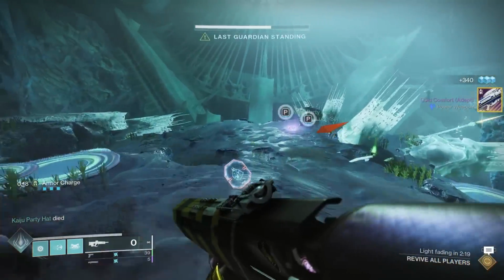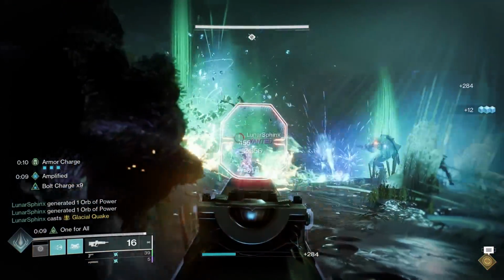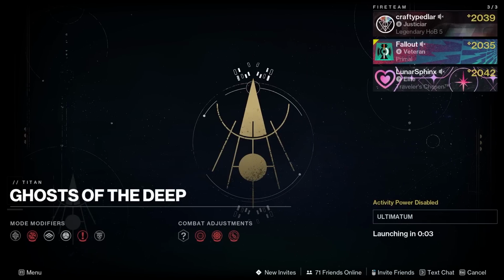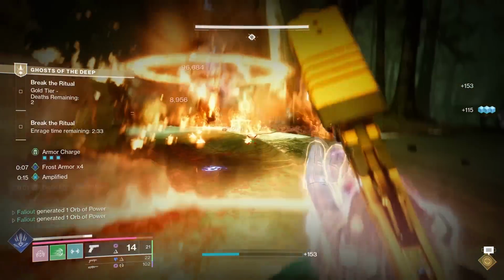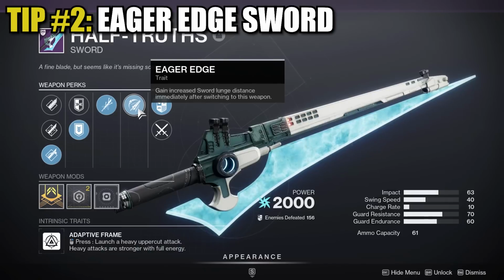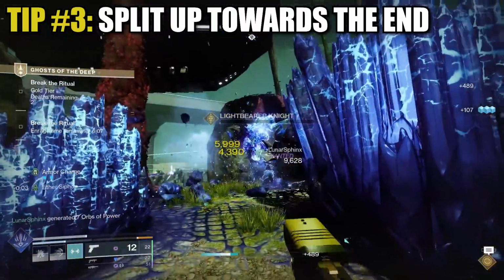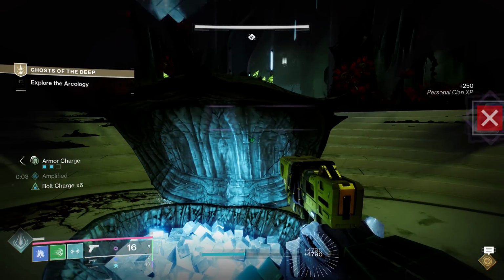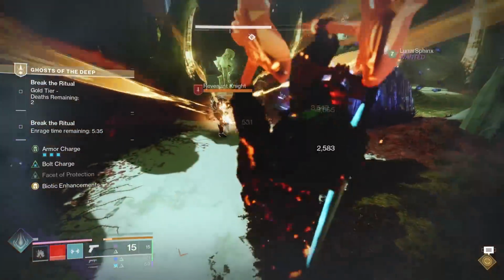Fastest, Easiest Adept Weapon Farm (& Boring-est!)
Here's the Fastest way to get Adept Weapons in Ghosts of the Deep / Rite of the Nine (on Ultimatum difficulty), and with double perks in columns 3 & 4!  WOO!  Better than that other Ghost of the Deep chest farm, which you should not use.  Enjoy.
Shoutout to the LONG-BARREL Patreons, of which there is only ONE: MELANIE!!!